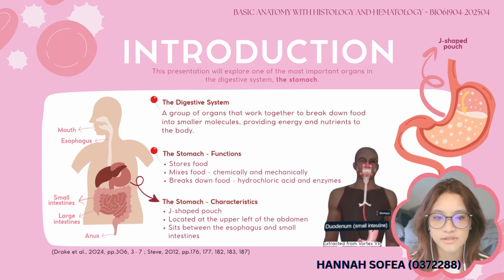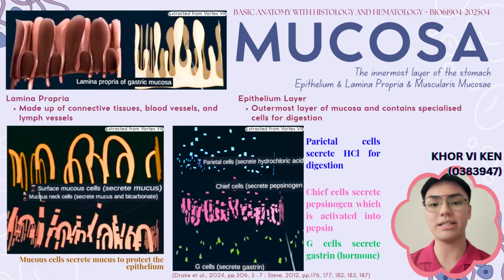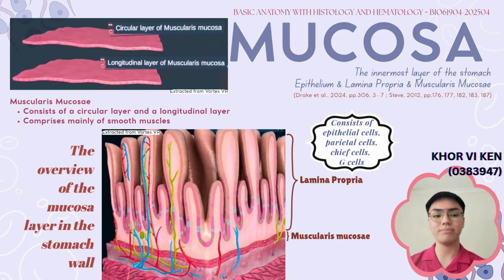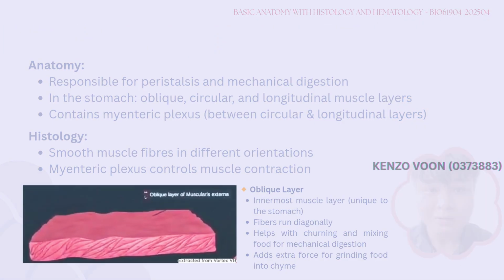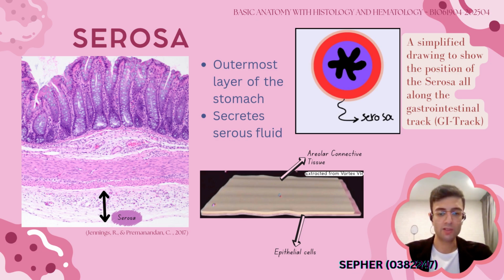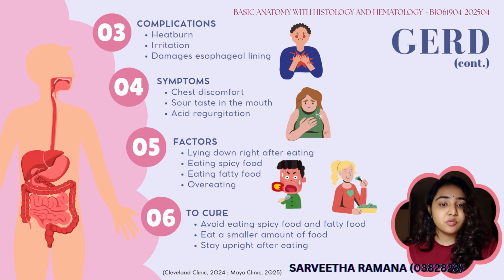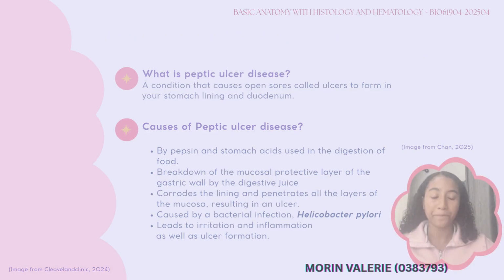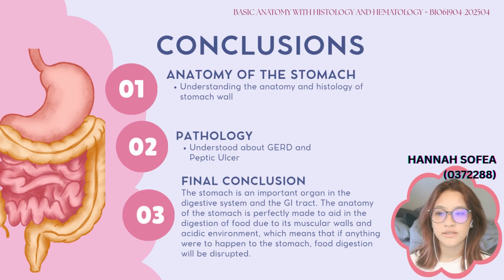GROUP 4 : STOMACH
TAYLOR'S UNIVERSITY
BACHELOR IN BIOMEDICAL SCIENCE (Hons)

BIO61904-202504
BASIC ANATOMY WITH HISTOLOGY AND HEMATOLOGY

Group Members : Viken [L] ; Kenzo Voon ; Sepher ; Sarveetha ; Hannah Sofea ;  Morin Valerie